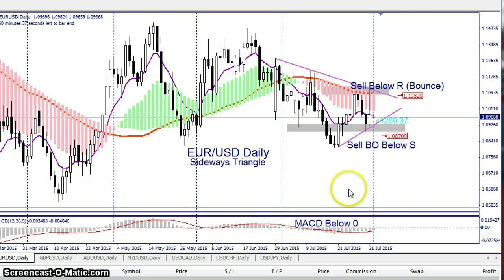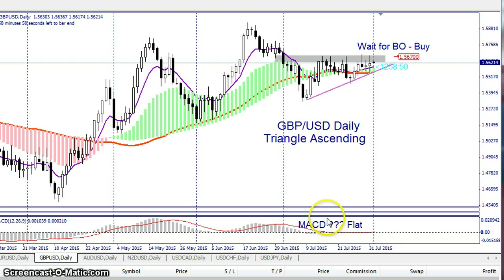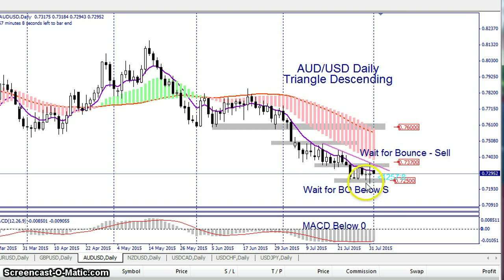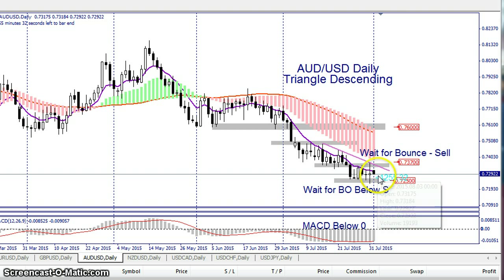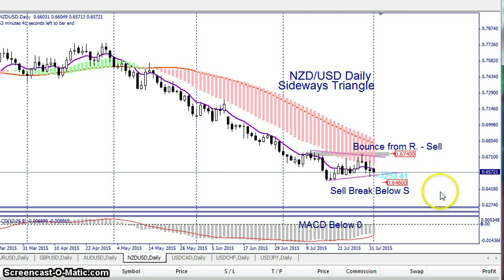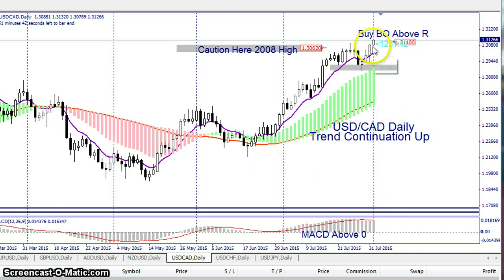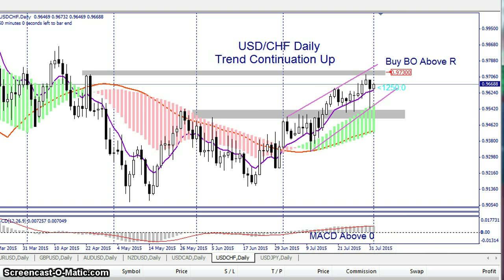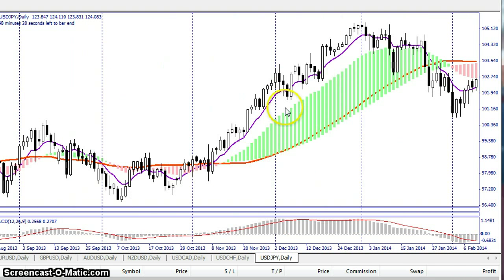Trading Triangle Patterns Upcoming Week Aug 3 7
Trading triangle patterns is the theme for this week's video lesson for the week Aug. 3-7. Many of the currency pairs are trending sideways, within a triangle pattern, regular, ascending or descending triangles.
What happens next. most likely a breakout.